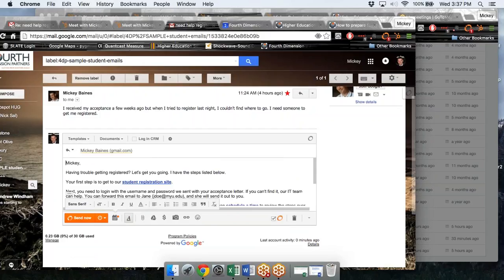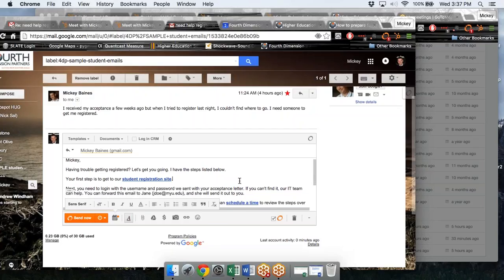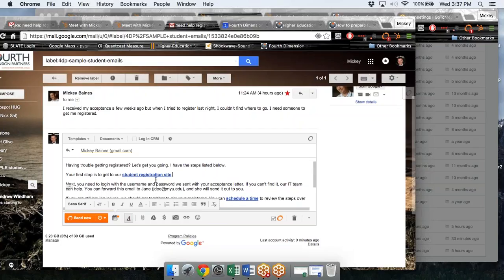Best Practice in Student Responses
How can you efficiently and effectively respond to the most common student questions. This video gives several basic tips to help. The technology used in the video is the Hubspot CRM, partnered with Sidekick.